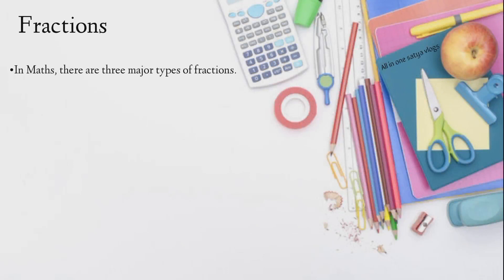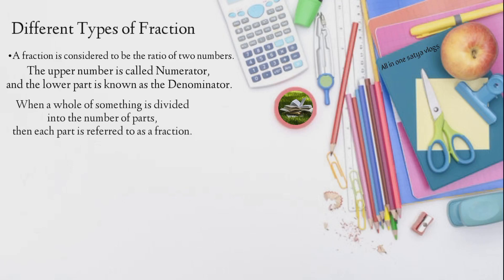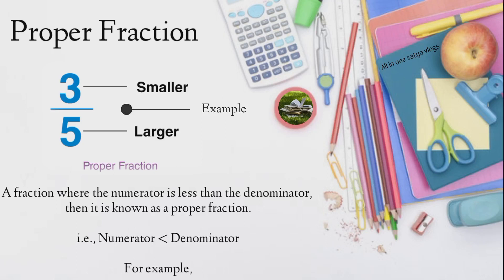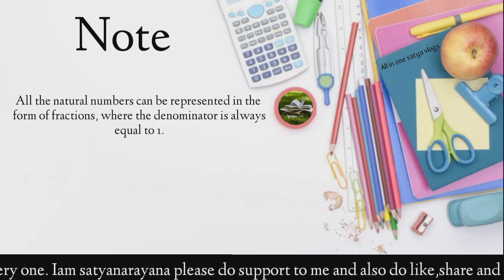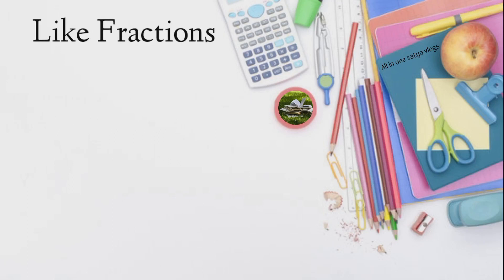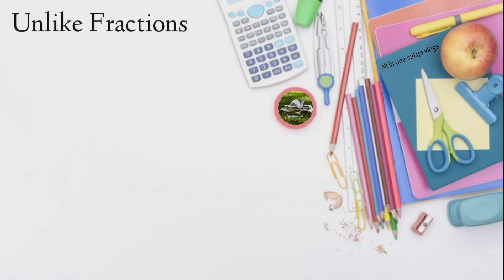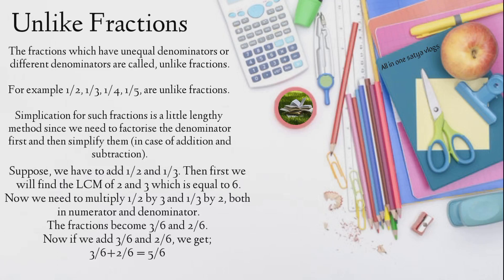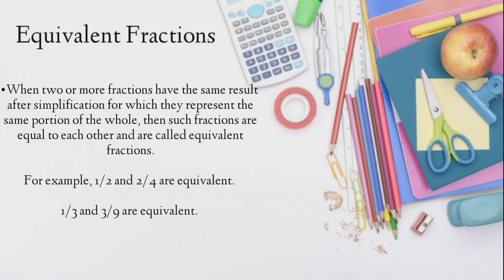please subscribe and do subscribe